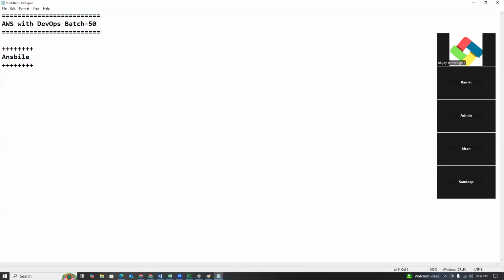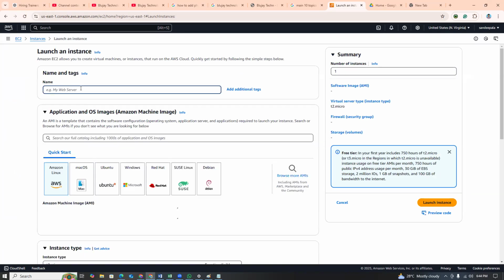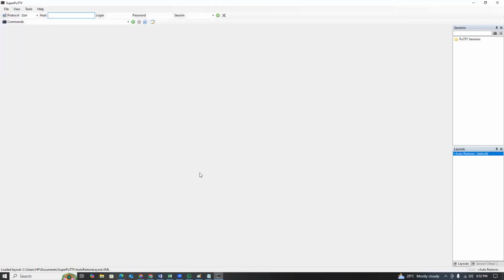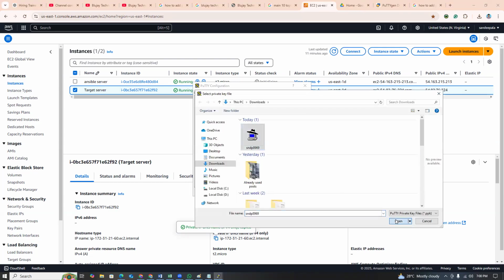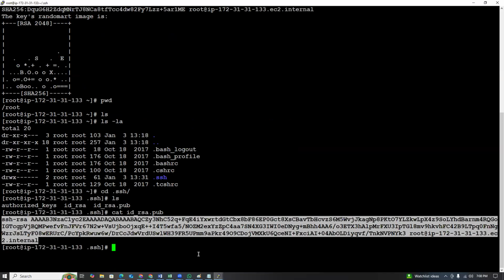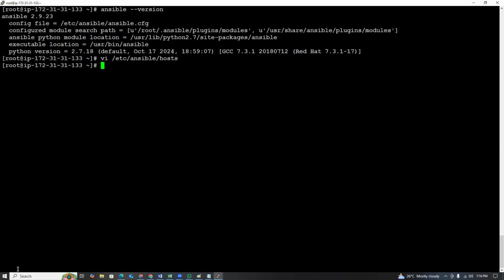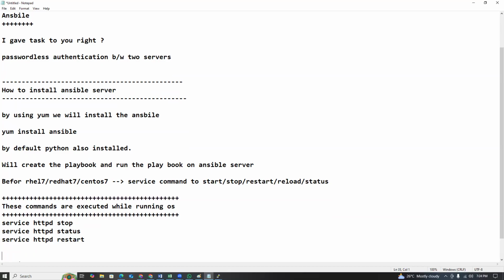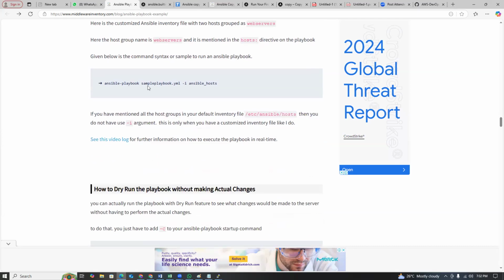🎯 Ansible for Beginners | Introduction to IT Automation with Ansible 🚀ansibletutorial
📌 Description:

🔹Ansible for Beginners – Complete Introduction to IT Automation!
In this video, you’ll learn the basics of Ansible, one of the most popular IT automation and configuration management tools used in DevOps and Cloud environments.

 What You’ll Learn:

✅What is Ansible and why it’s important
✅Key features of Ansible
✅How Ansible simplifies automation
✅Introduction to Playbooks & Modules
✅Real-world use cases in DevOps

👉 This video is perfect for beginners, DevOps engineers, and IT professionals looking to start their journey with automation.